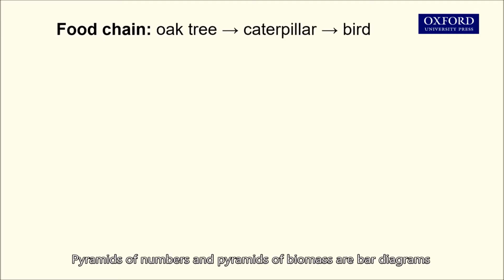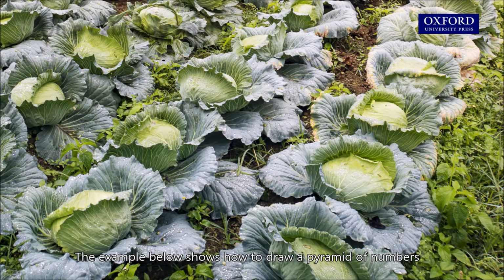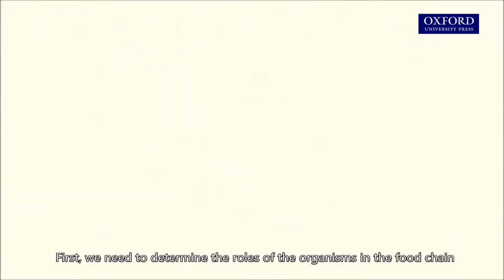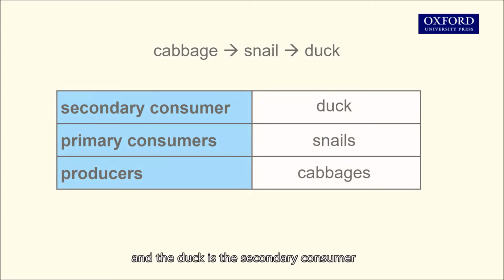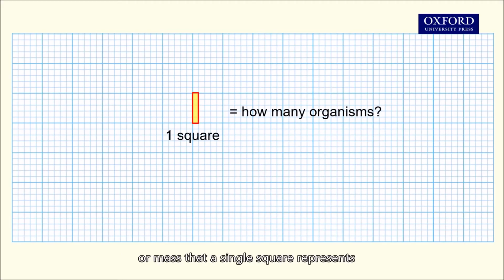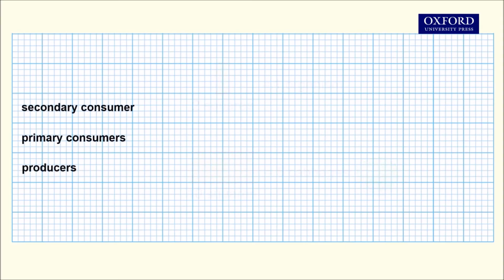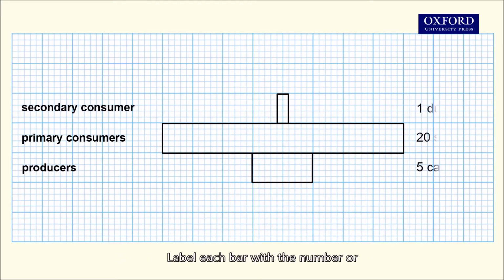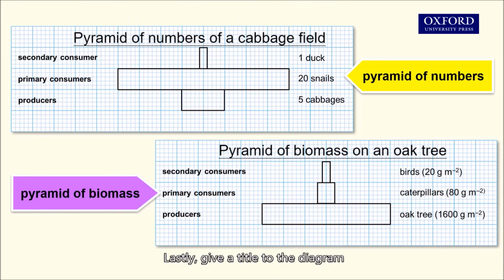Online tutorial 19.1 Drawing pyramid of numbers and pyramid of biomass